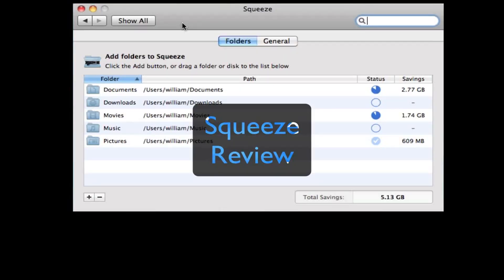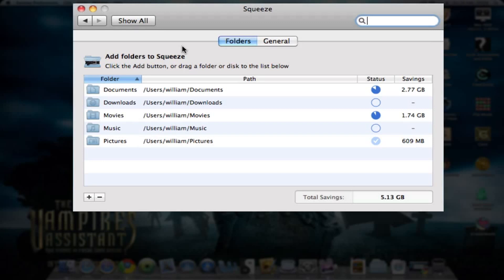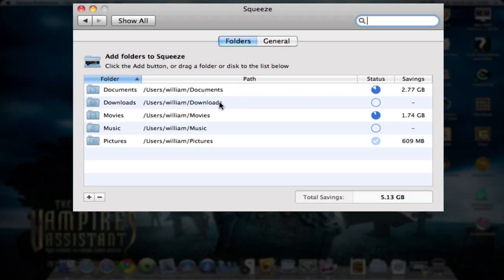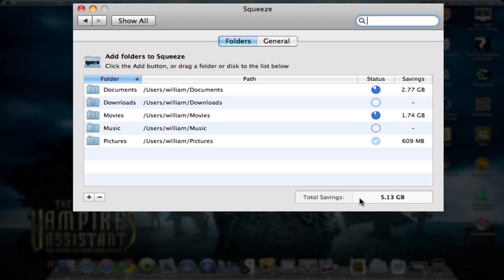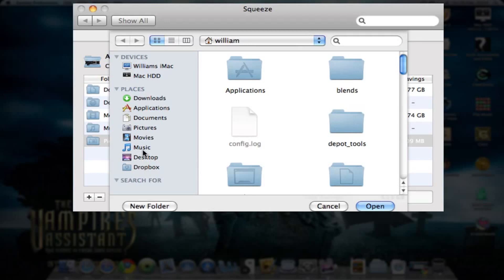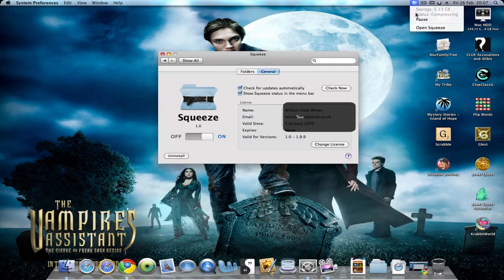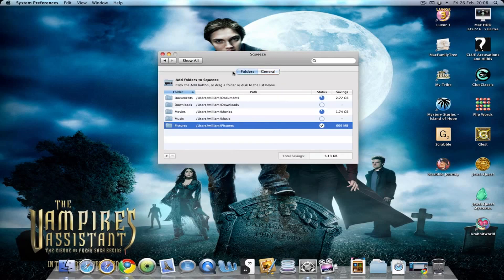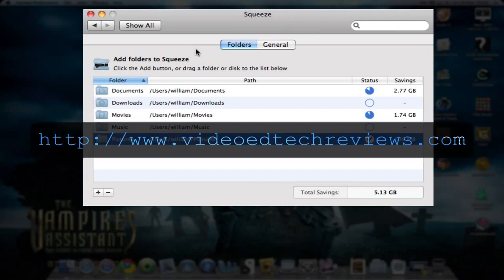Squeeze (Mac OS X Hard Disk Space Saver, aka Clusters) Review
This is a review of the new Mac OS X Snow Leopard program Squeeze "Squeeze is a background file compressor, which uses the new HFS-compression technology in Snow Leopard to transparently compress the folders you configure it to process. Mac OS will read those files normally, they will just take less disk space.".

Not long after making this review I got a total savings of 77.3 GB.

Update: Version 1.2 has added an exclusions list and a file decompressor.

1.3.1 has changed the name of the program to Squeezer.
1.3.2 has now changed the name of the program to Clusters.

Price: $9.95